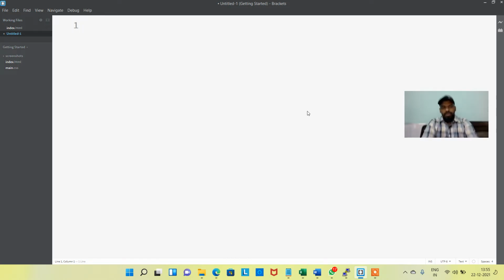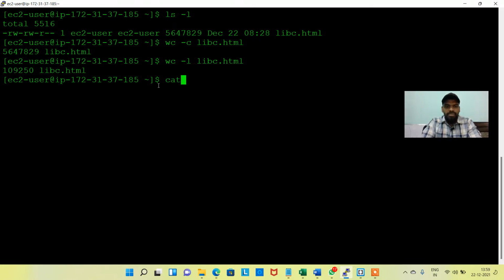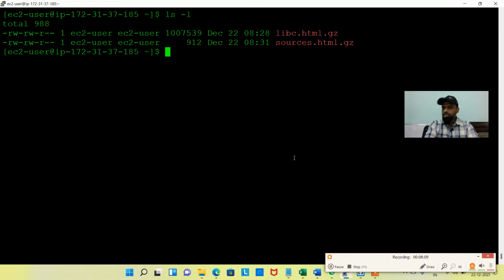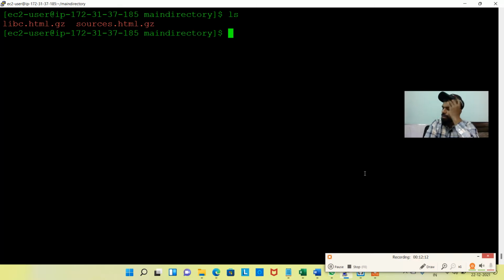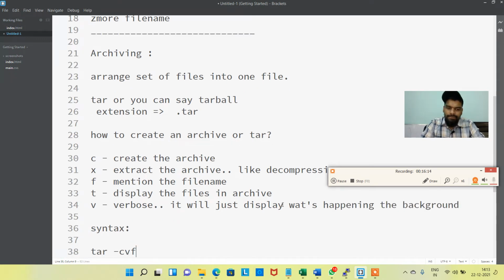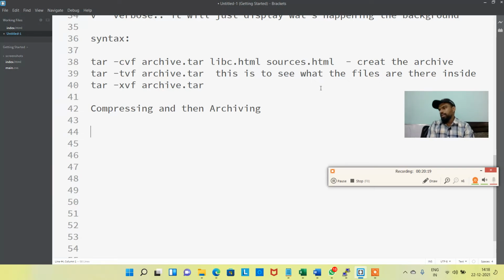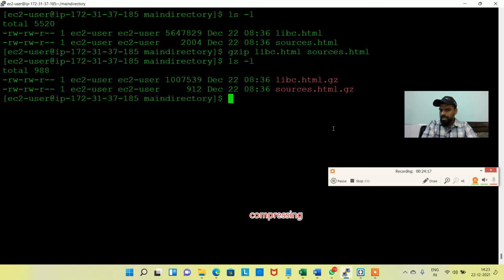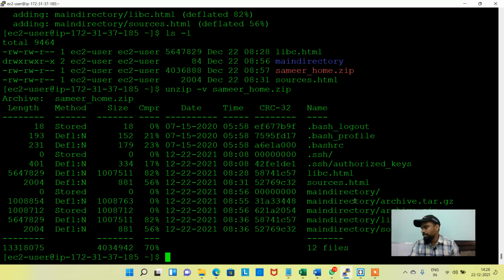Linux Commands for DevOps Engineers Part7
This Video explains about gzip , gunzip, zip, unzip, tar in detail